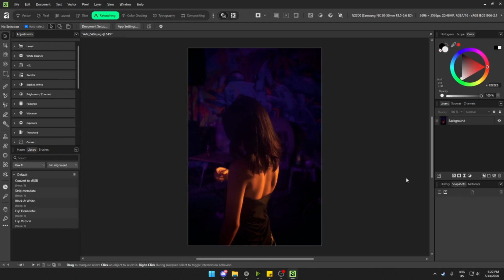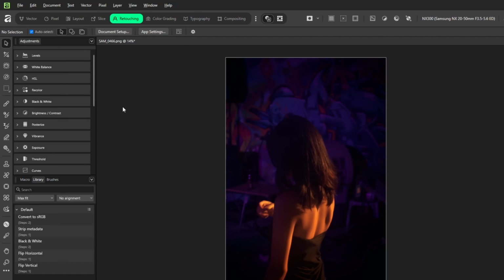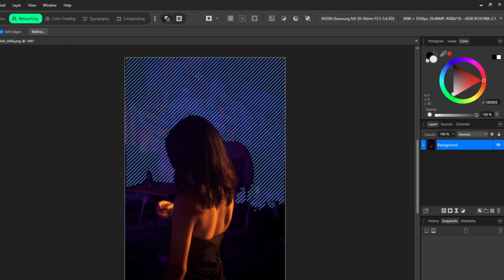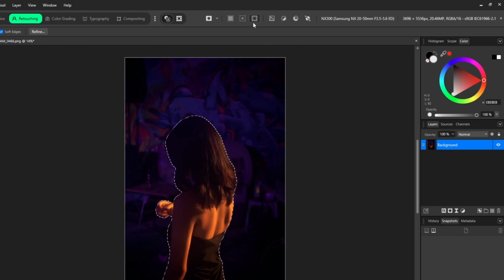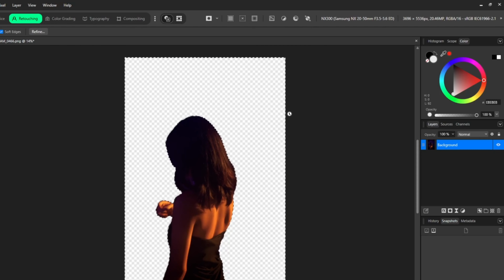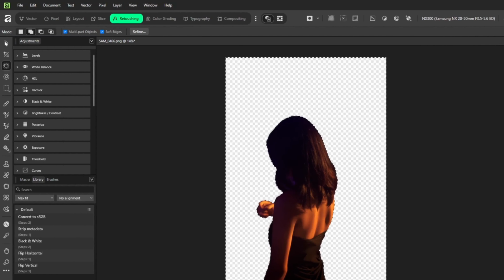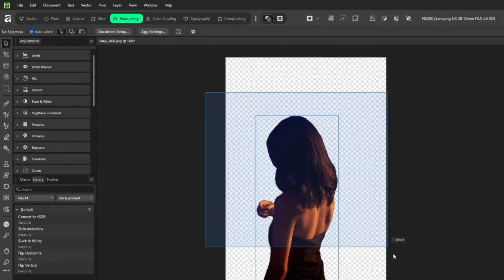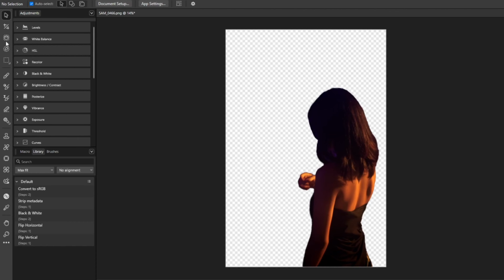How to Remove a Background from an Image in Affinity Studio Step by Step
Learn how to remove a background from an image in Affinity Studio step by step.
This beginner-friendly Affinity Studio tutorial shows you the easiest way to cut out backgrounds for clean, professional-looking images.

Whether you're creating product photos, social media graphics, or transparent PNGs, this step-by-step guide will help you remove backgrounds quickly and accurately using Affinity Studio.

What you'll learn:

How to select the subject accurately
How to remove image backgrounds cleanly
How to refine edges for better cutouts
How to create transparent backgrounds
How to export your image with transparency
Beginner tips for faster background removal